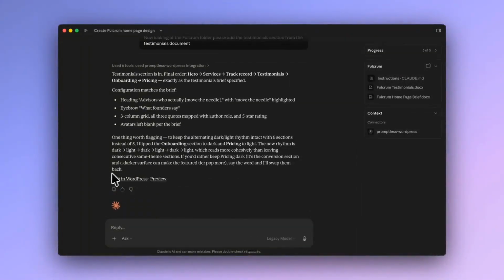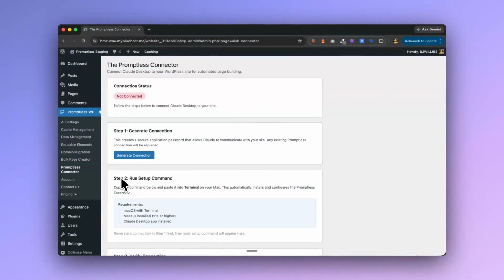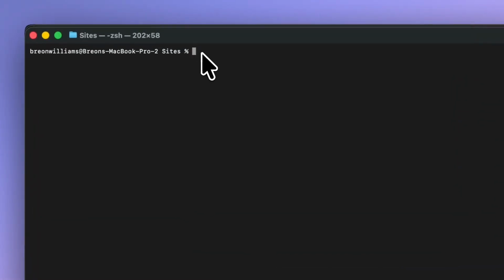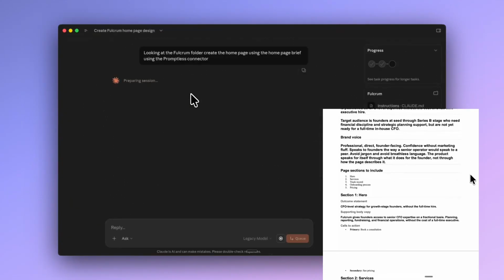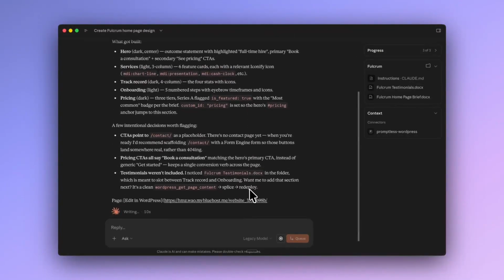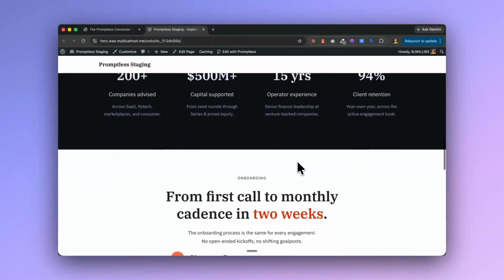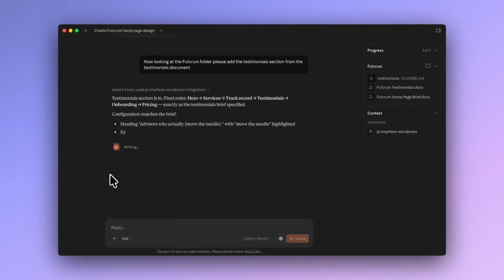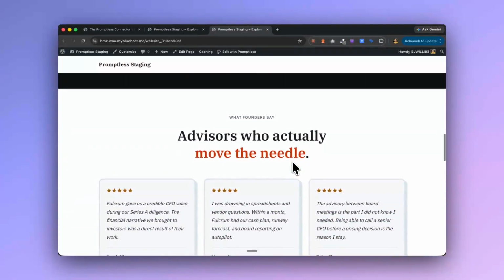Build WordPress Pages with Claude Desktop in Seconds — Promptless Connector Demo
Build a WordPress page from a content brief — by talking to Claude Desktop. The Promptless Connector turns Claude Desktop into a structured WordPress page builder, so you can scaffold, deploy, and iterate on pages without ever leaving the conversation.

Built for agency developers who want to replace the manual content-to-WordPress copy-paste cycle with a structured, conversational workflow.

WHAT YOU'LL SEE IN THIS DEMO:

✓ Generate a scoped connection from the WordPress admin (no API keys, no shared passwords)
✓ One-line install registers the connector with Claude Desktop
✓ Claude reads a content brief from your desktop and deploys a full home page to WordPress in seconds
✓ Iterate section-by-section in conversation — "add testimonials after the stats" — and Claude inserts it in the right position
✓ Output is theme-aware, schema-validated, and WCAG-compliant
✓ Every action is scoped to Promptless-managed pages and revocable with one click from the WP admin

KEY CAPABILITIES OF THE PROMPTLESS CONNECTOR:

• Scaffold pages with proper hierarchy and slug structure
• Deploy 12 section types (hero, features, FAQ, testimonials, stats, team, steps, checklist, pricing, post grid, product grid, gallery)
• Read-modify-write workflow on existing pages — never destructive
• Build navigation menus with theme-location discovery and assignment
• Upload images directly from your local machine
• Embed Form Engine forms via shortcode media slots
• Reset and cleanup tools for staging environments

SECURITY MODEL:

• Scoped WordPress application password — Claude only sees Promptless-managed pages
• Hand-authored pages, blog posts, WooCommerce, and custom post types are protected by default
• One-click revoke from the WordPress admin ends access immediately
• Pages move to trash by default and are recoverable

PRICING:

The Promptless Connector is included on every paid Promptless tier. The free tier supports up to 2 pages so you can test the full workflow before upgrading.